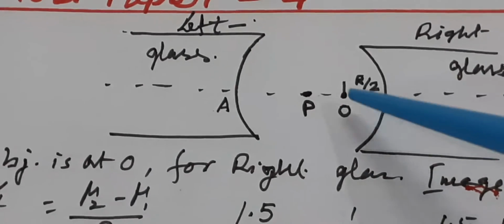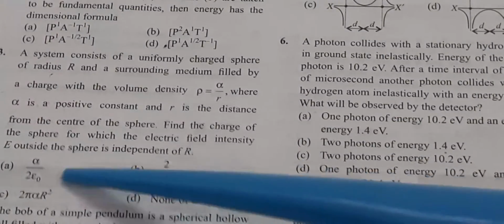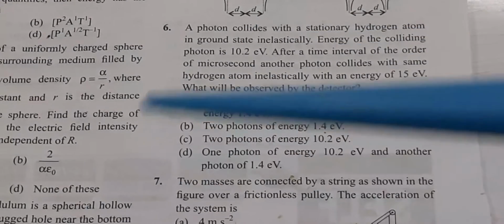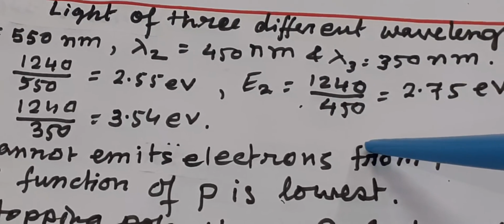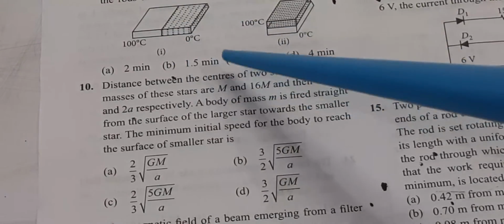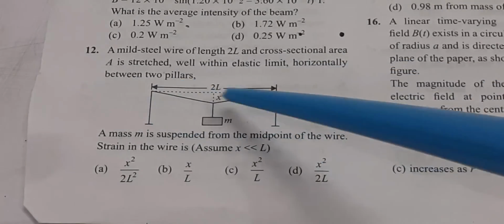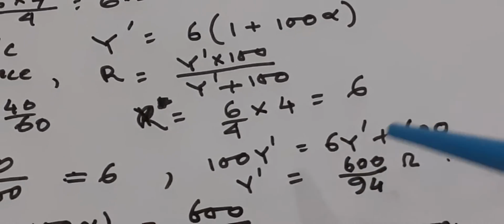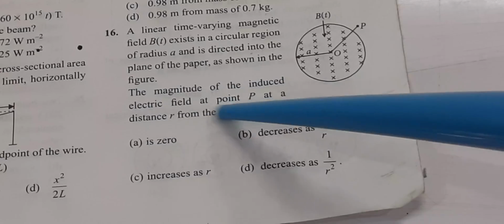TEST PAPER-4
Knowledge sharing